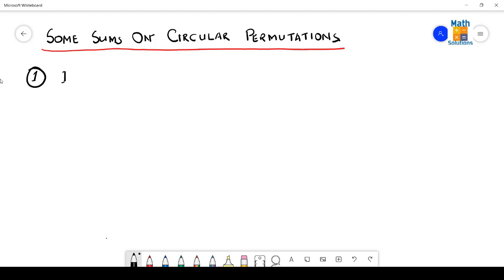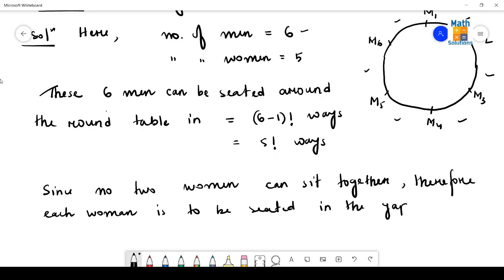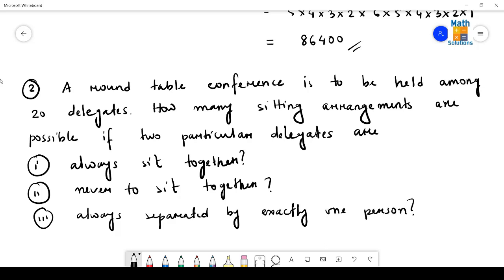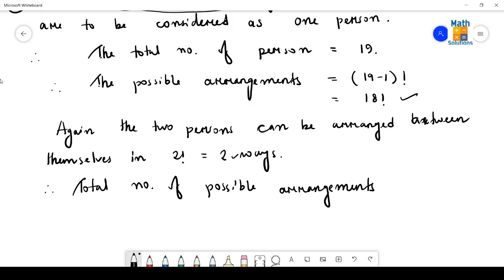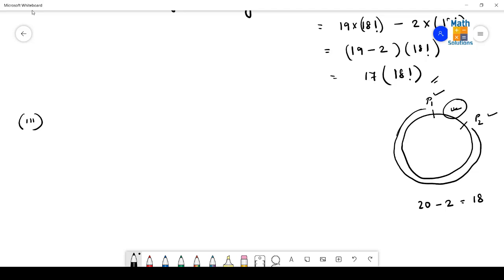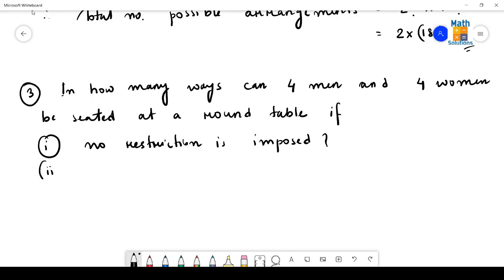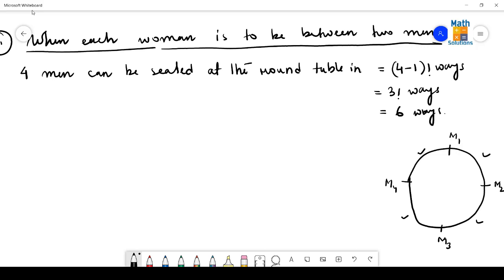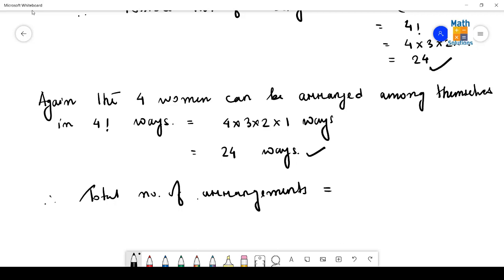Class XI Applied Mathematics Circular Permutations Problem Sums.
This video will help the students in understanding the conceptions related to circular permutations. The problem sums solved here will help in understanding the applications of circular permutations.